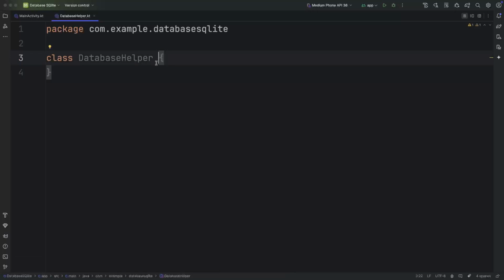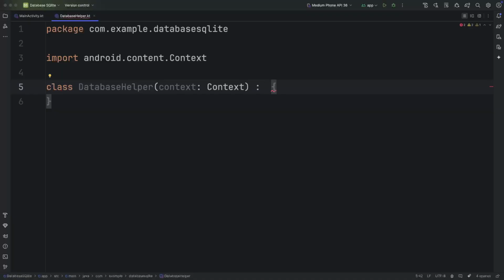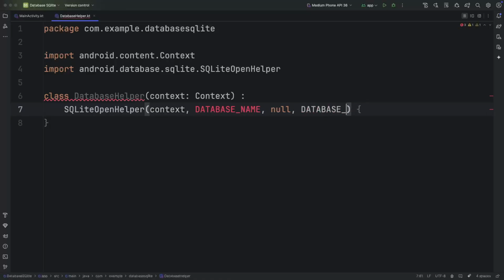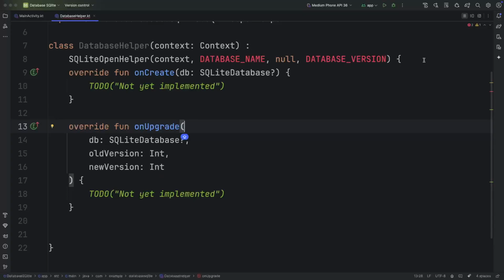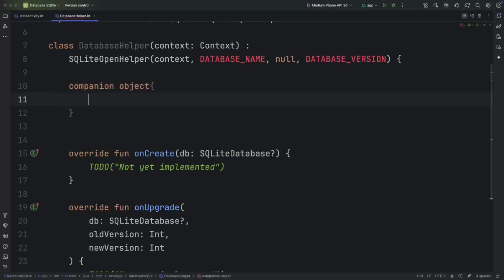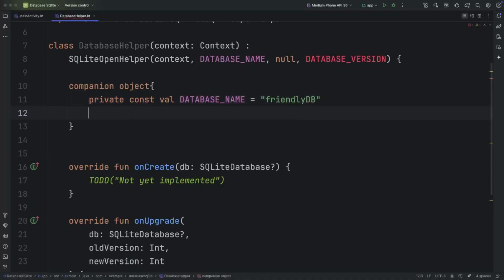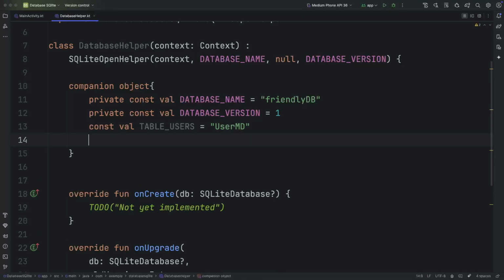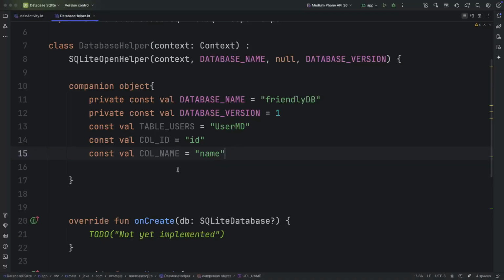SQLiteOpenHelper and Jetpack Compose 1